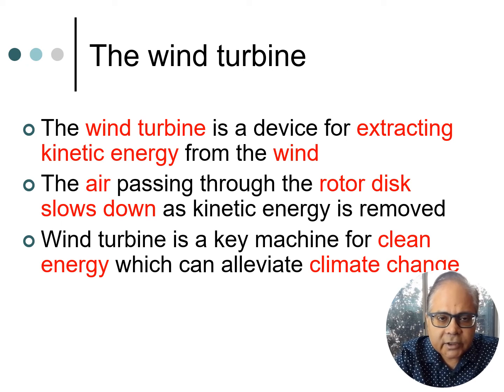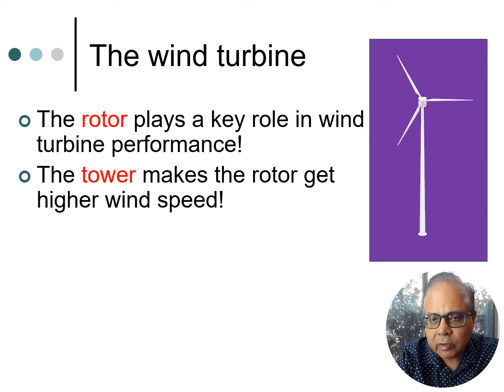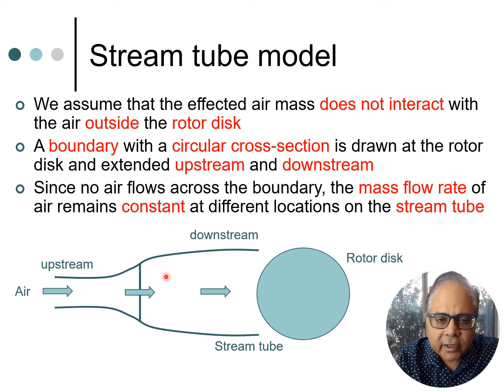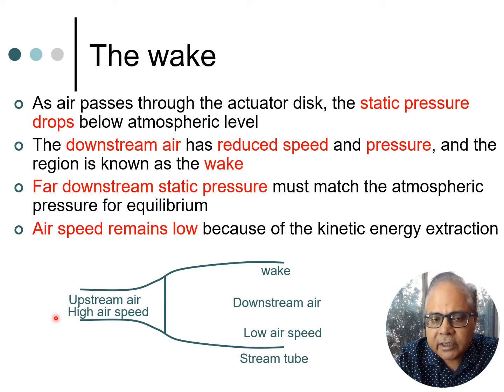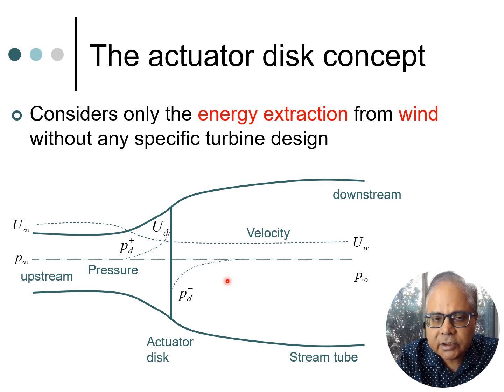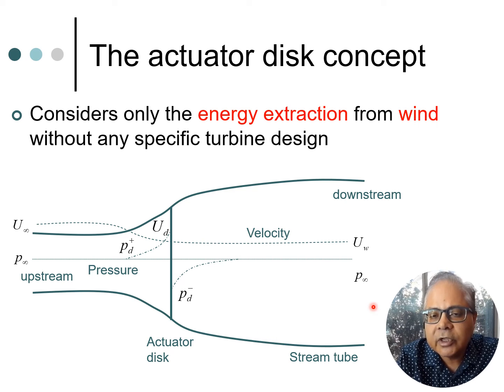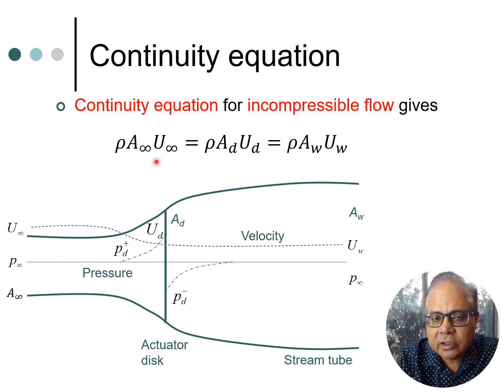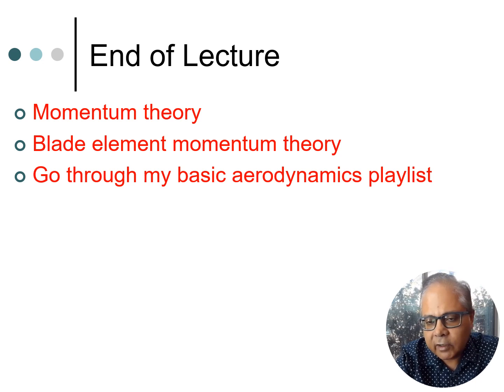Wind Turbine Aerodynamics: Lecture 1, Introduction, Flow Field, Climate Change Mitigation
This video introduces the wind turbine as a machine which extracts power from the wind. The wind turbine plays a huge role in mitigating climate change by producing power without burning fossil fuels such as coal or gas. The basic nature of the wind turbine flow field is explained in this lecture.